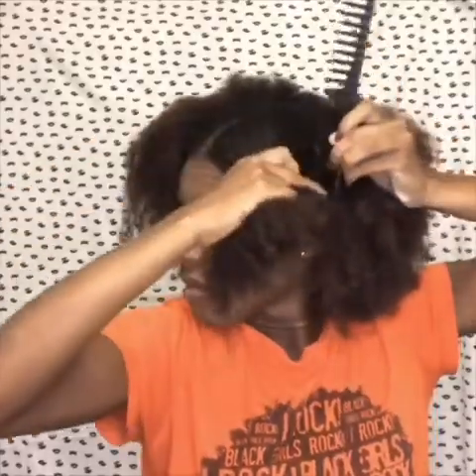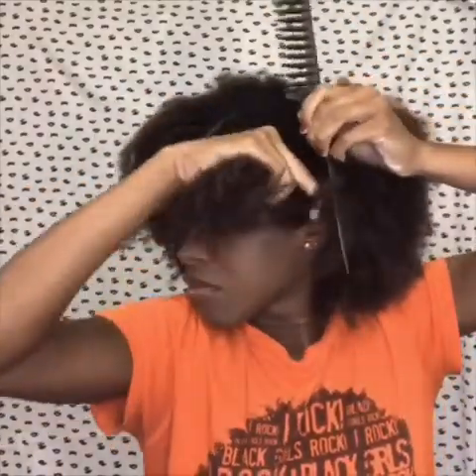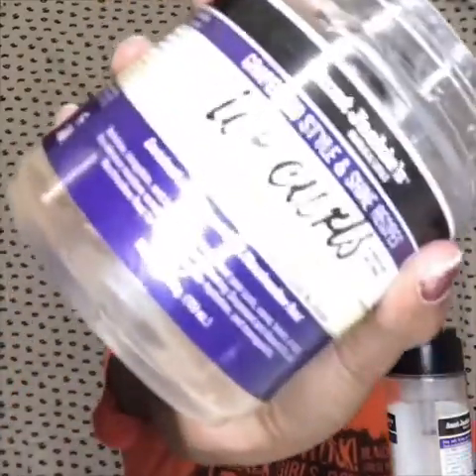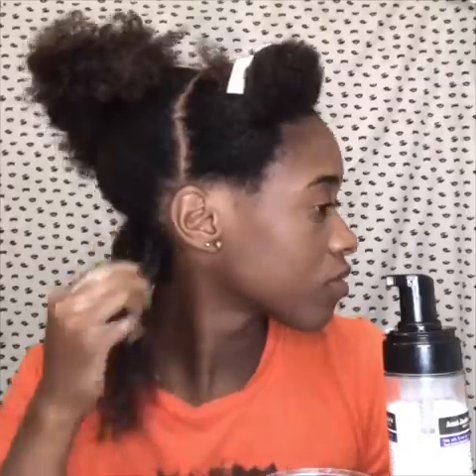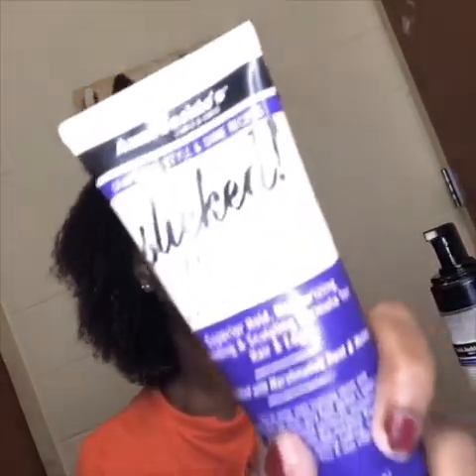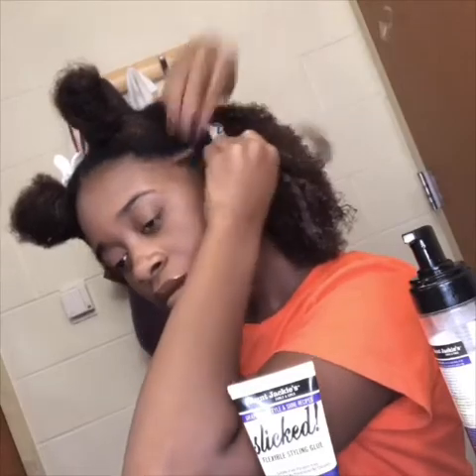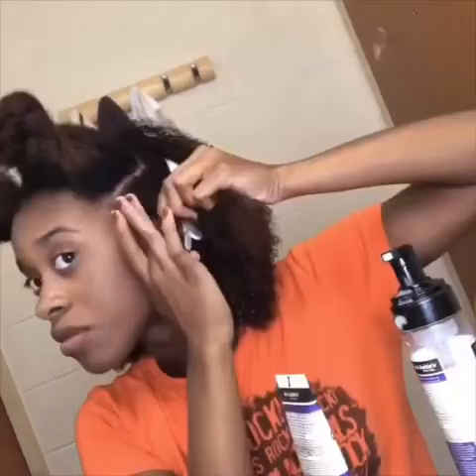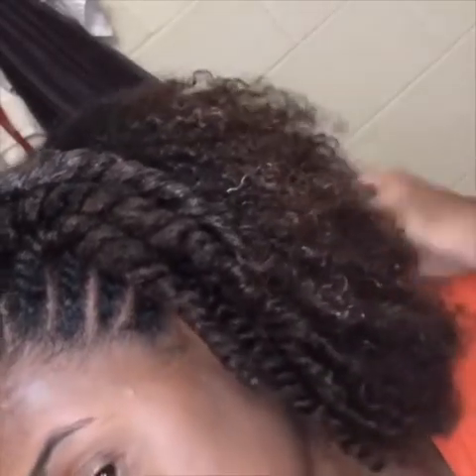Flat Twist/Wash and Go Tutorial!!| Featuring Aunt Jackie’s Grapeseed Collection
Hey y’all,

Here is a quick way to jazz up your wash and go!

Products used & mentioned in the video:

POWER WASH INTENSE MOISTURE CLARIFYING SHAMPOO
RESCUED! Thirst Quenching RECOVERY CONDITIONER
FRIZZ PATROL Anti-Poof TWIST & CURL SETTING MOUSSE
ICE CURLS Glossy Curling Jelly
SLICKED! Flexible Styling Glue
SHINE BOSS Refreshing Sheen Mist